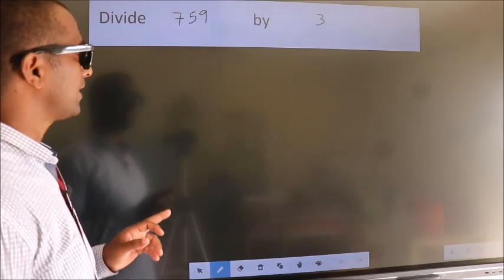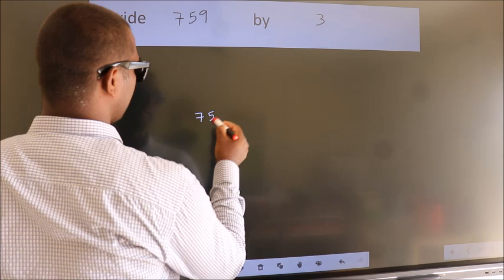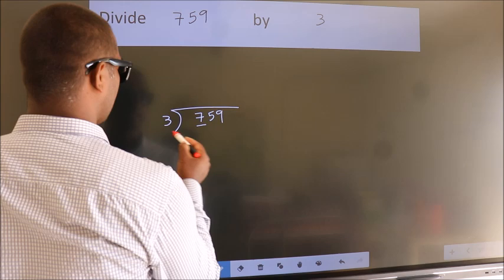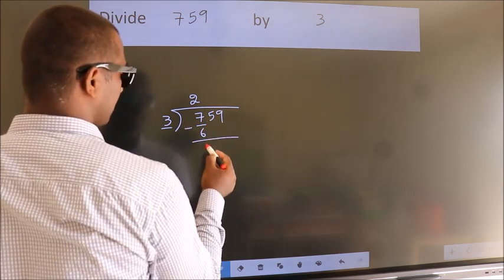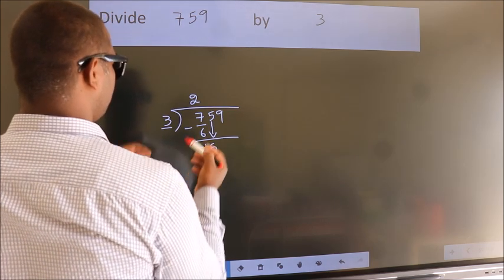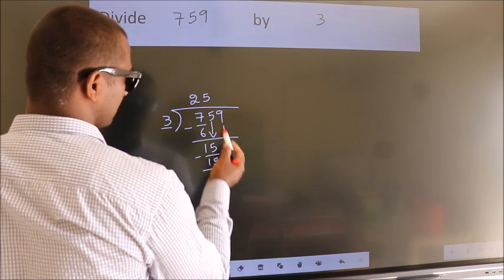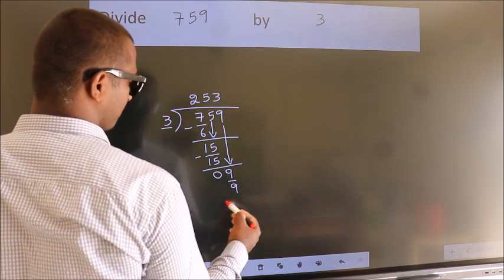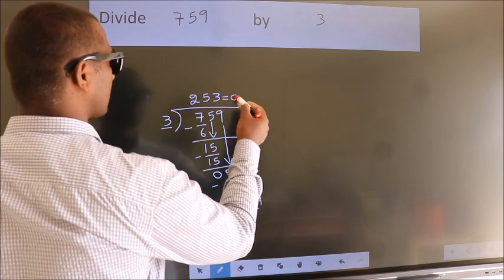Divide 759 by 3